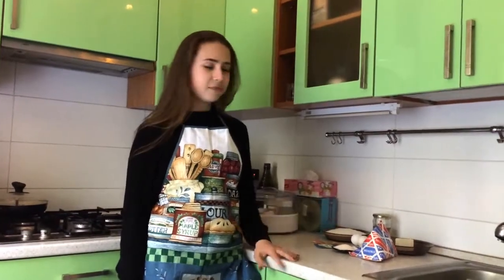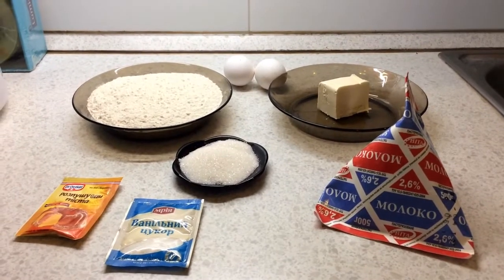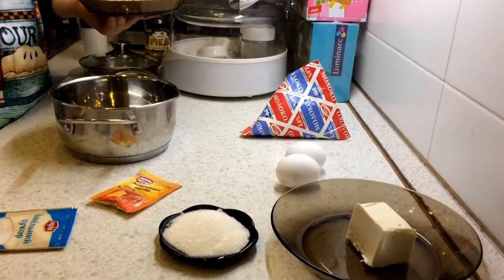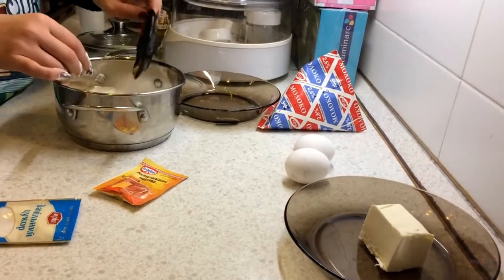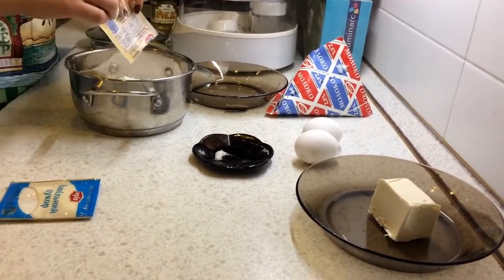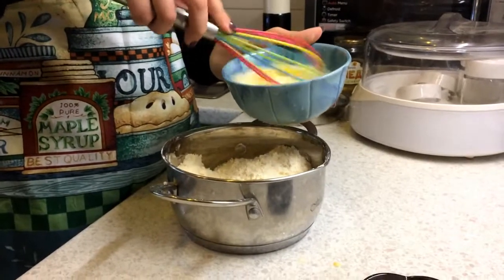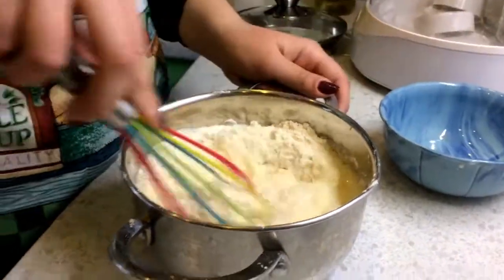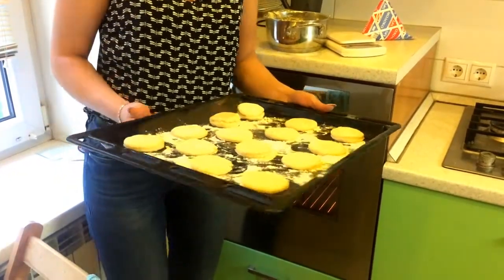British cuisine: Classic scones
Valery and Alexandra, 3rd-year Accountancy student, Tourism and Hospitality College
(Cookery Hobby Group - кружок "Юный кулинар")